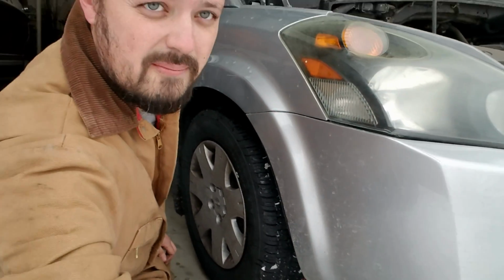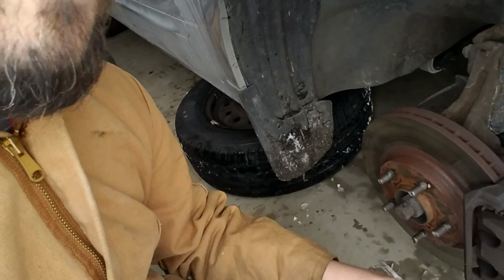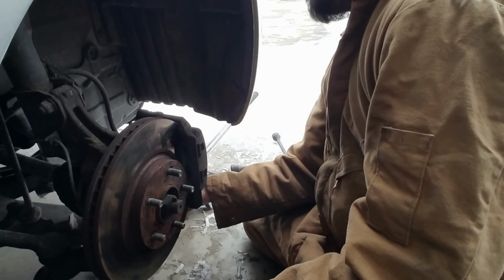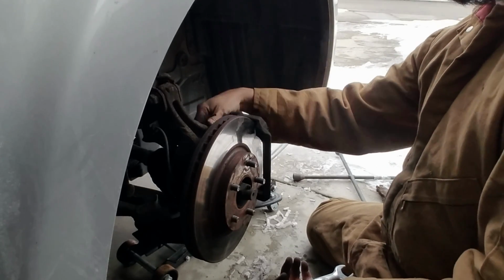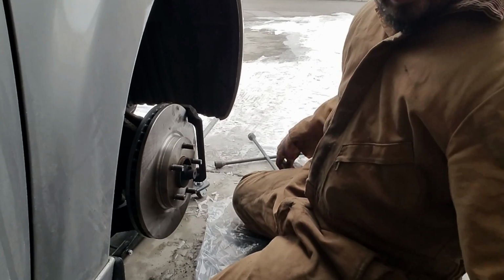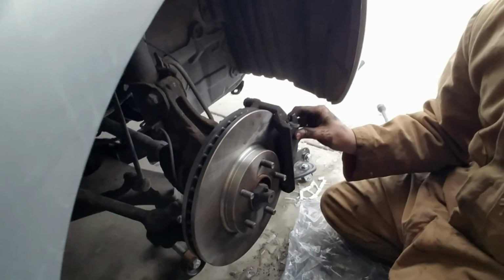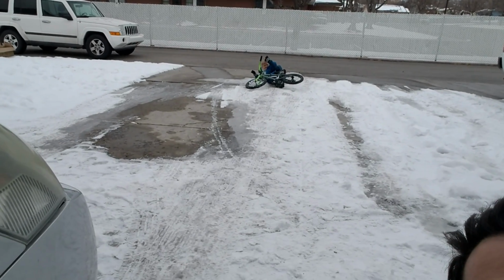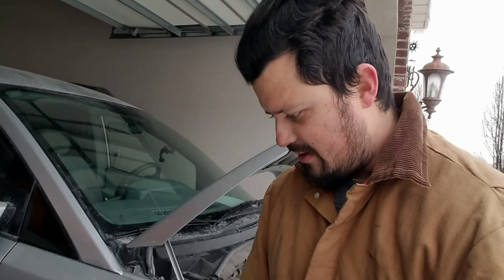Lets Change Some Brakes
Who wants to learn how to change brakes and rotors?!!!

This was done on our 05 Nissan Quest. Most cars will follow the same similar steps, and if you feel like getting a bit dirty, this might save you some big bucks in the end!

Welcome to our new family channel! Adventures, silliness, challenges, pranks and everything else that real-life has to offer.

*When we reach 100 subscribers we will select randomly a Judds Can family subscriber, which then will receive a gift basket which will include bath bombs, candle, chapstick, and a sugar scrub specially handmade by our Judds Can family!

*SUBSCRIBE, like, share, and turn on your notifications bell so you don't miss out when we call your name for a shout-out or a free gift basket of bath bombs from the Judds Can family!